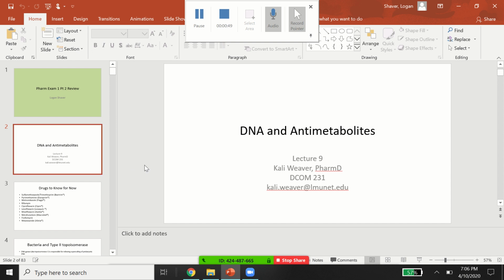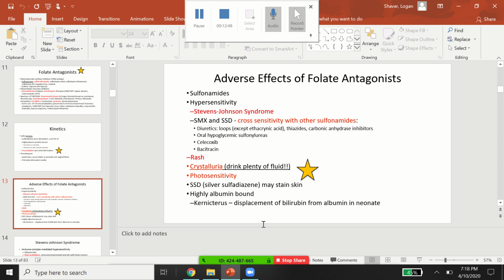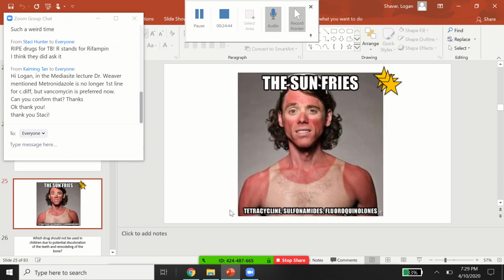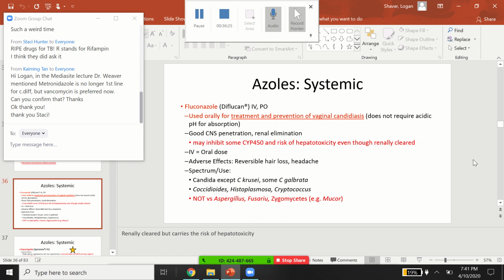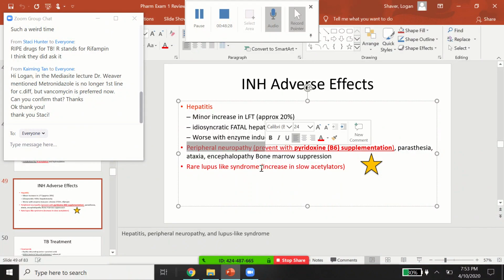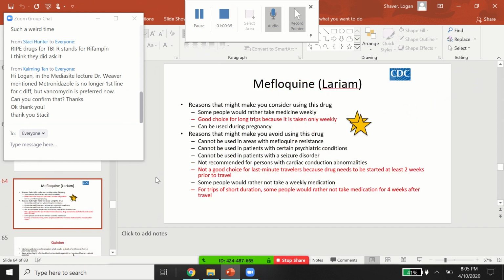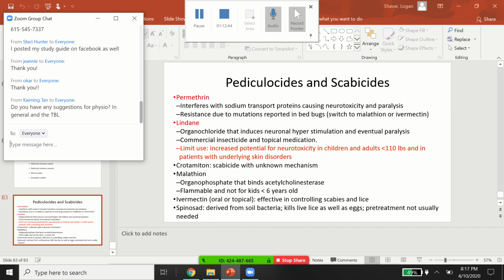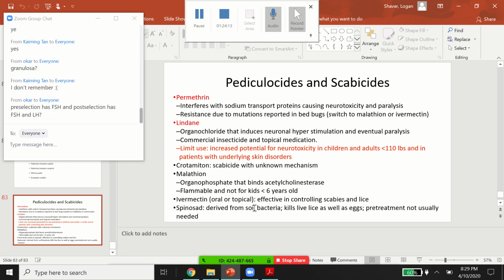Pharm Exam 1 Pt 2 Review Session